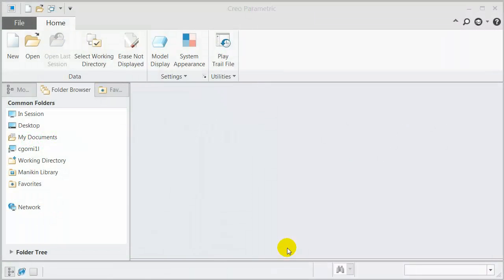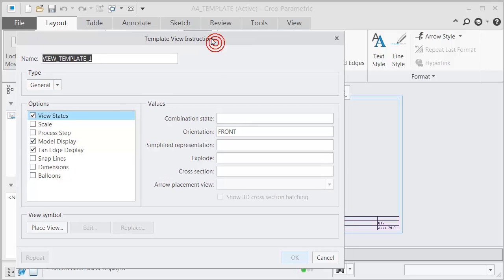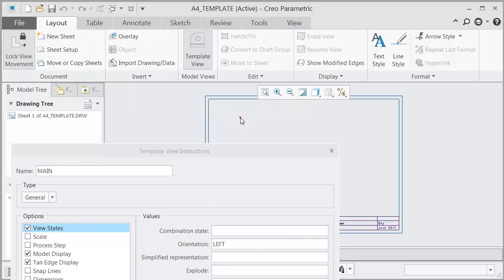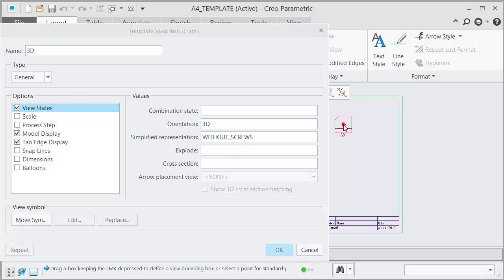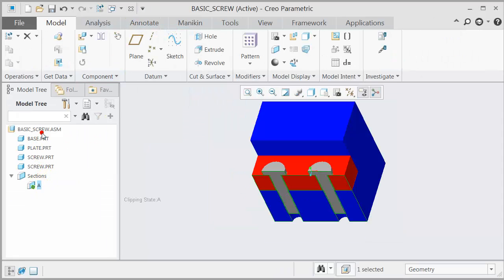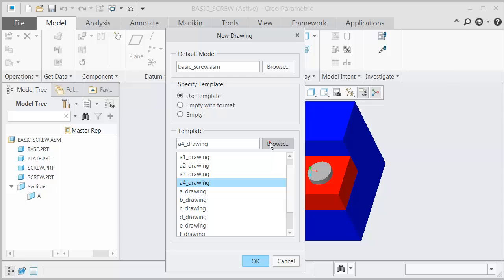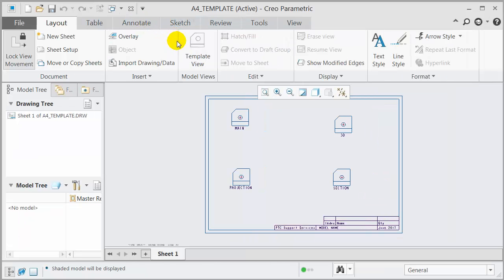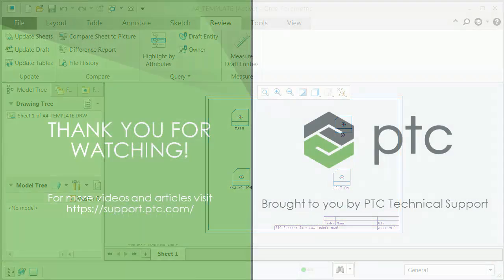How to create a user defined drawing template in Creo Parametric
Learn about creating and using your own drawing templates in Creo Parametric.
To display subtitles in your language: ensure subtitles/cc is activated, then select settings / Subtitles / Auto-translate / pick your language